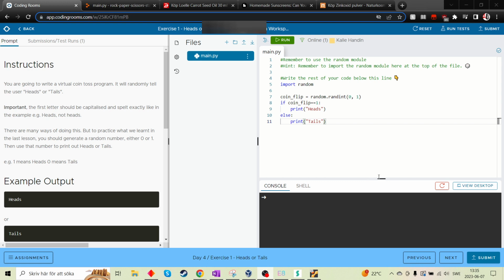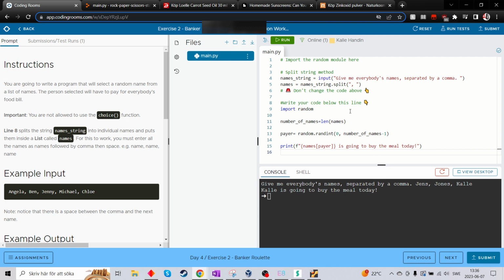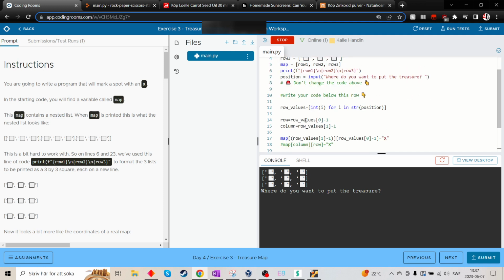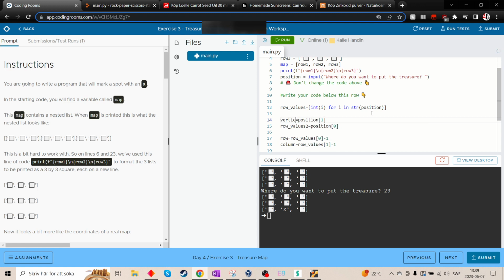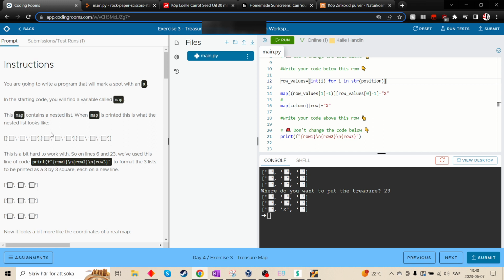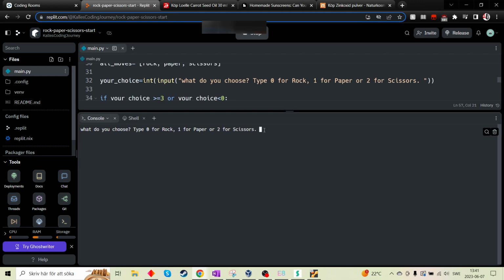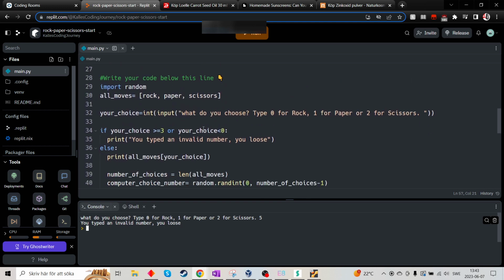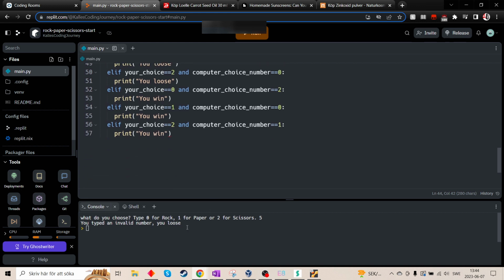Day 4: NEW FORMAT! --- 100 Days of code: The Complete Python Pro Bootcamp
Hopefully my new format is alot more fun. Atleast for me!

Im doing the ucademy course called:
100 Days of Code: The Complete Python Pro Bootcamp for 2023